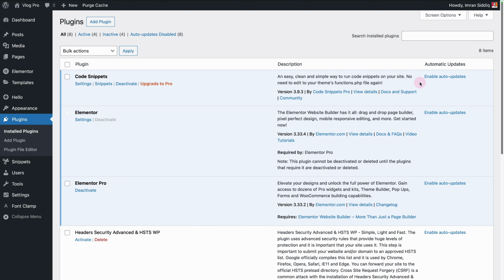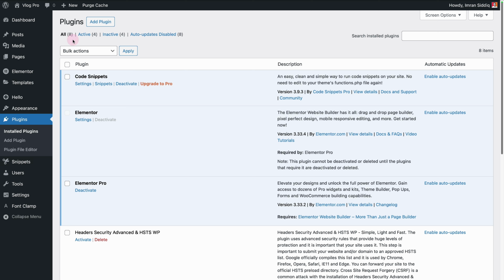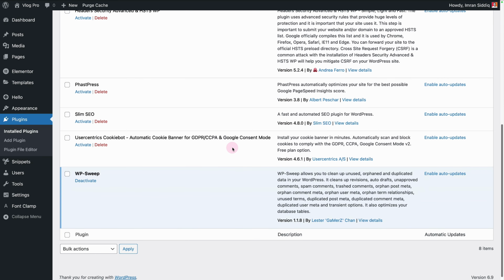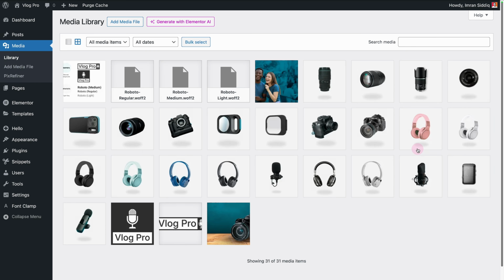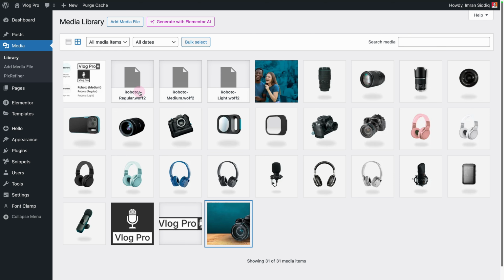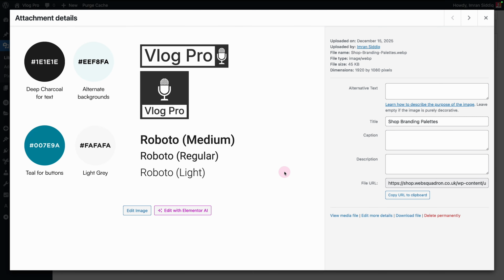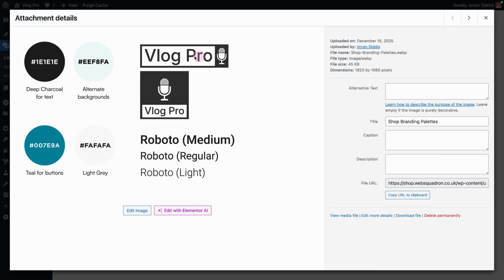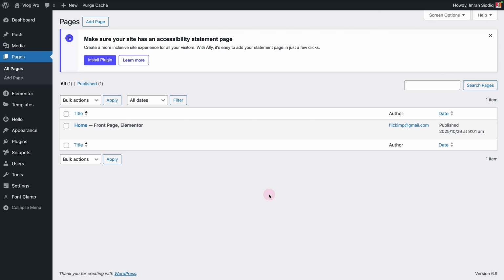Elementor Course 118 Site Blueprint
CSS used for the site:
html { font-size: 16px; } /* Default root size */

.xxxlarge :is(h1, h2, h3, h4, h5, h6, p, a, span, button, div, li) {
    font-size: clamp(2.25rem, 1.60345rem + 2.75862vw, 3.50rem);
    line-height: 1.15em;

.hero_xxxlarge :is(h1, h2, h3, h4, h5, h6, p, a, span, button, div, li) {
    font-size: clamp(1.75rem, 0.84483rem + 3.86207vw, 3.50rem);
    line-height: 1.15em;

.xxlarge :is(h1, h2, h3, h4, h5, h6, p, a, span, button, div, li) {
    font-size: clamp(2.00rem, 1.48276rem + 2.20690vw, 3.00rem);
        line-height: 1.2em;

.xlarge :is(h1, h2, h3, h4, h5, h6, p, a, span, button, div, li) {
    font-size: clamp(1.75rem, 1.36207rem + 1.65517vw, 2.50rem);
            line-height: 1.3em;

.large :is(h1, h2, h3, h4, h5, h6, p, a, span, button, div, li) {
    font-size: clamp(1.50rem, 1.24138rem + 1.10345vw, 2.00rem);
            line-height: 1.3em;

.medium :is(h1, h2, h3, h4, h5, h6, p, a, span, button, div, li) {
    font-size: clamp(1.25rem, 1.12069rem + 0.55172vw, 1.50rem);
    line-height: 1.3em;

.normal :is(h1, h2, h3, h4, h5, h6, p, a, span, button, div, li) {
    font-size: clamp(1.00rem, 0.93534rem + 0.27586vw, 1.13rem);
    line-height: 1.5em;

.normal_list :is(h1, h2, h3, h4, h5, h6, p, a, span, button, div, li) {

.small :is(h1, h2, h3, h4, h5, h6, p, a, span, button, div, li) {
    font-size: clamp(0.94rem, 0.90517rem + 0.13793vw, 1.00rem);
    line-height: 1.3em;

.xsmall :is(h1, h2, h3, h4, h5, h6, p, a, span, button, div, li) {
    font-size: clamp(0.88rem, 0.84267rem + 0.13793vw, 0.94rem);
    line-height: 1.3em;

.nav_menu :is(h1, h2, h3, h4, h5, h6, p, a) {
    font-size: clamp(1.25rem, 1.31466rem + -0.27586vw, 1.13rem);;

.hero_heading :is(h1, h2, h3, h4, h5, h6, p, a, span, button, div, li) {
    font-size: clamp(1.50rem, 0.72414rem + 3.31034vw, 3.00rem);
    line-height: 1.2em;

.elementor-widget-text-editor p:last-child{ margin-bottom:0px;}